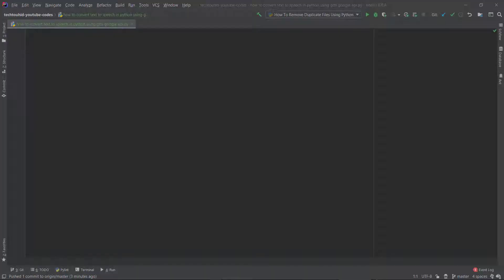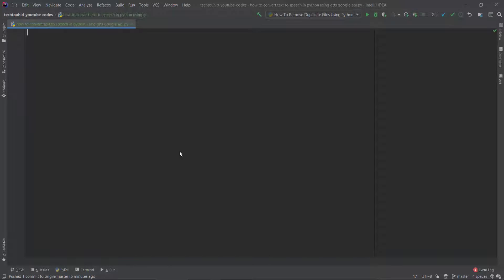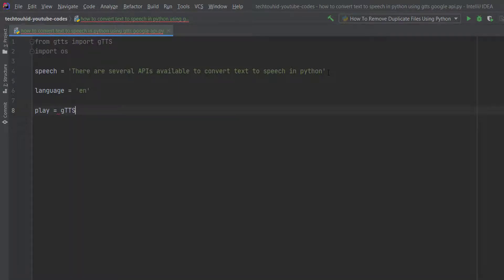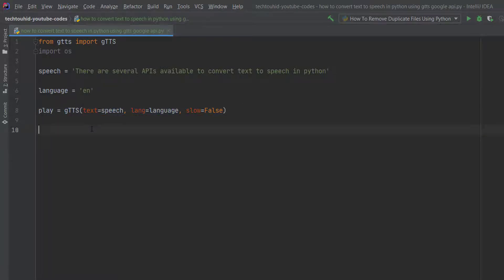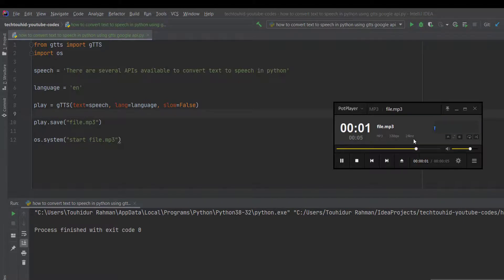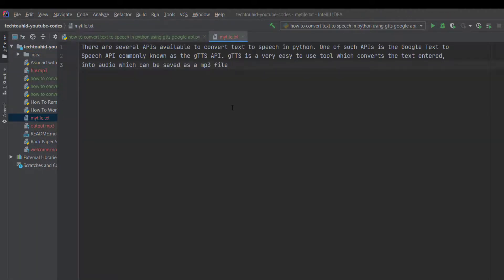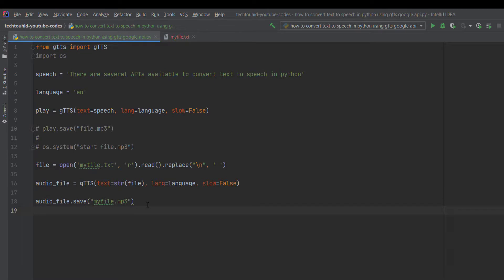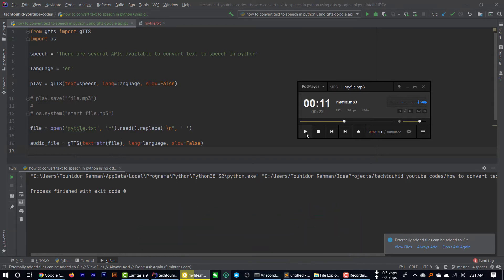How To Convert Text To Speech In Python Using GTTs Google API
Let's learn to Convert Text to speech using Gtts in Python programming language, it's easy to convert text to speech using the Gtts python module. if you are a beginner programmer this tutorial must be fun for you . in this python programming tutorial we are using Gtts google API. if you have any questions feel free to ask me in the comment.